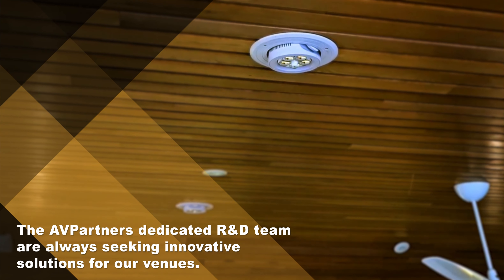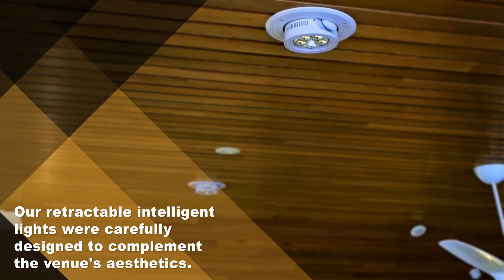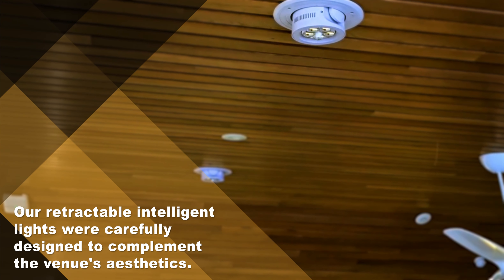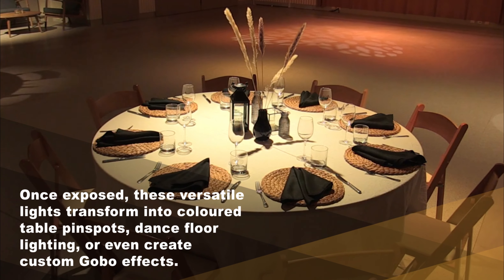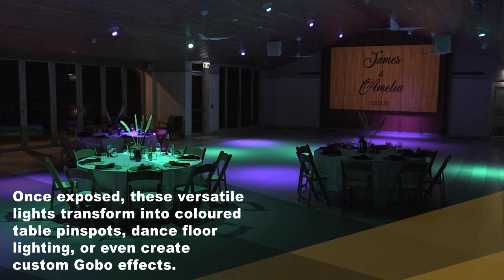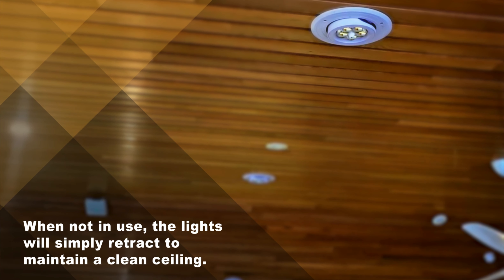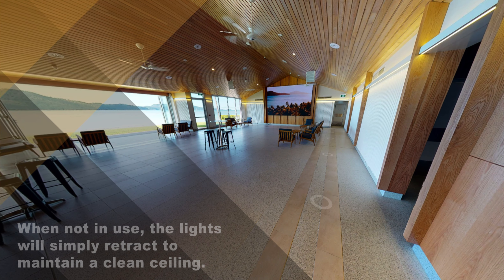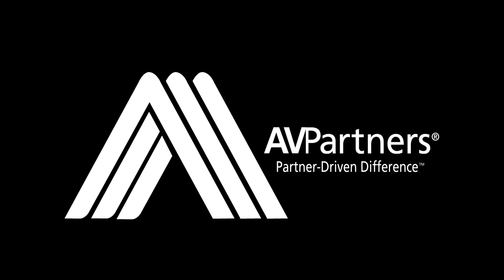Innovative Retractable LED Lights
Sometimes there isn't a solution or product readily available for a particular installation, so our R&D team steps up to design and manufacture their own. Introducing our sleek, innovative moving LED lights with gobos. Its ability to retract and become concealed when not in use makes it even more fascinating.